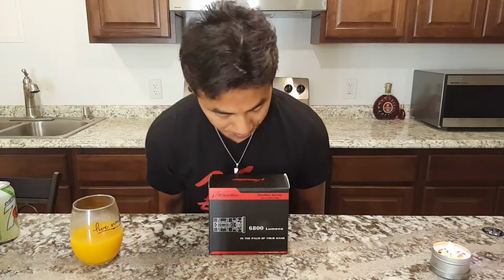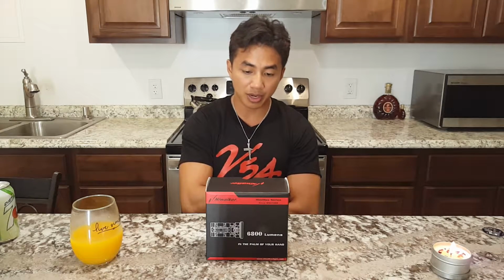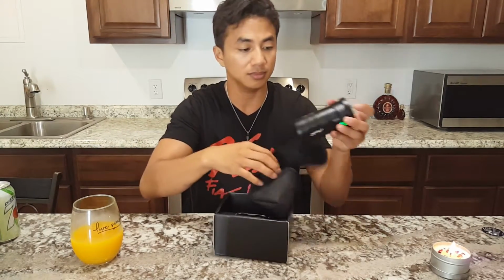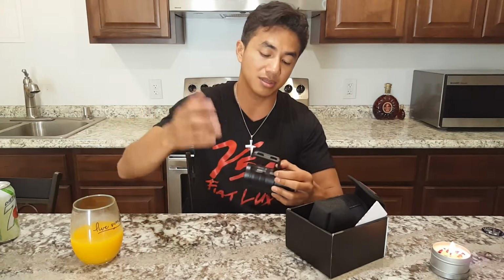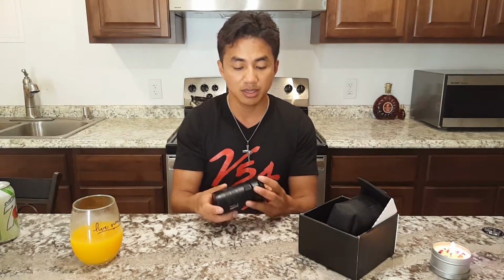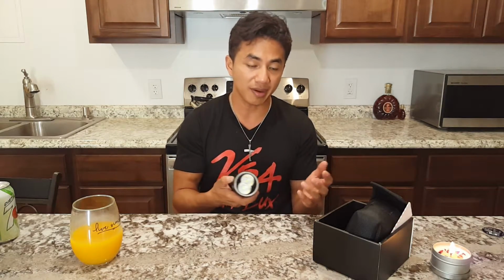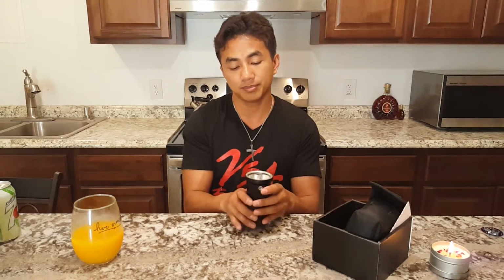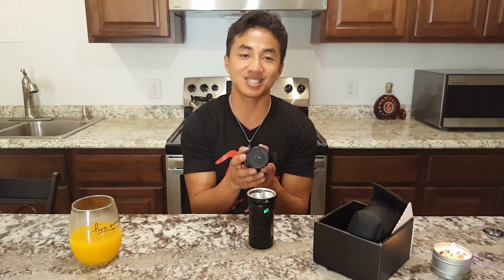Niwalker MM15MBvn MM15MB